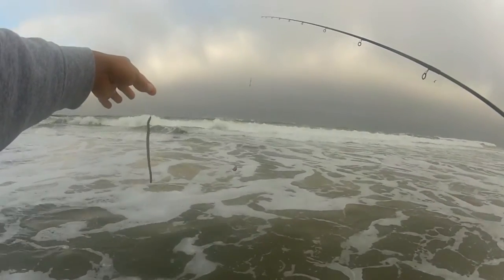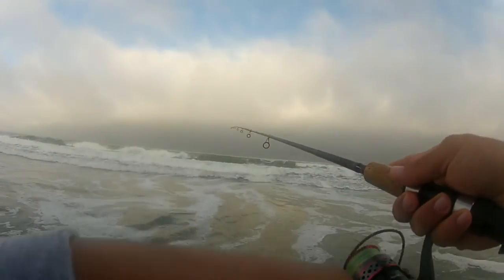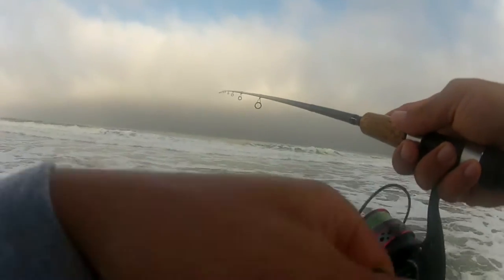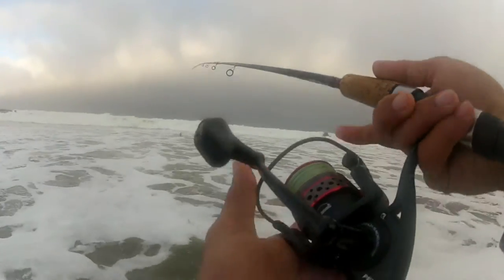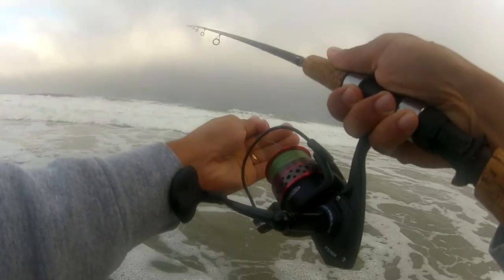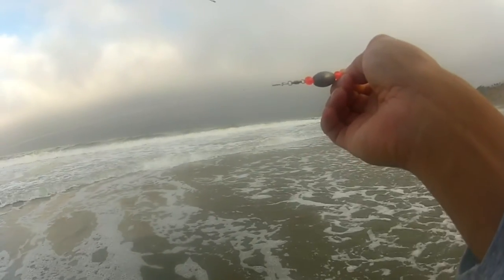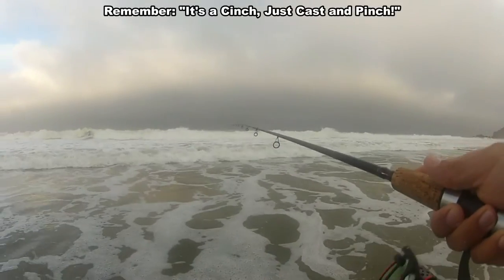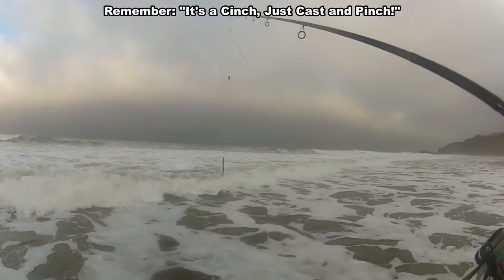BEST TIP for Casting Carolina Rigs in the Surf | It's a Cinch, Just Cast and Pinch!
My favorite method for my favorite light tackle surf setup. Guaranteed to work 60% of the time, every time.

Want my stuff? Click below!

Featured fishing gear:

Main Line
Leader Line

Featured filming gear:

Chest Mount
Head Mount
Aux Mic
Mic Adapter

Credit for the thumbnail image goes to Andrew Yeh @ one of my first resources for surf perchin'. Check him out!